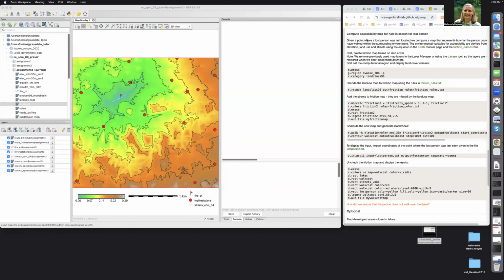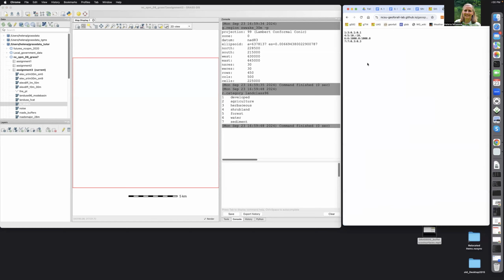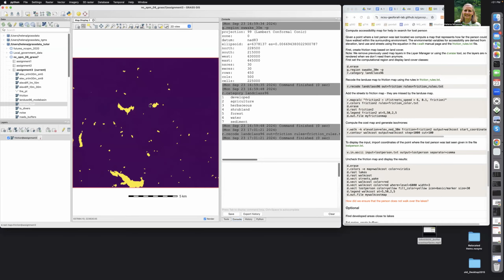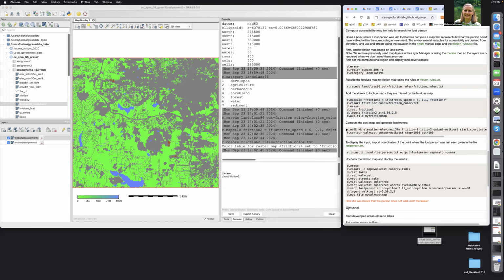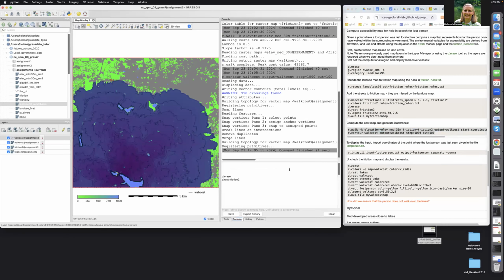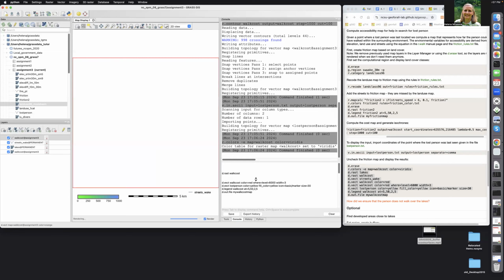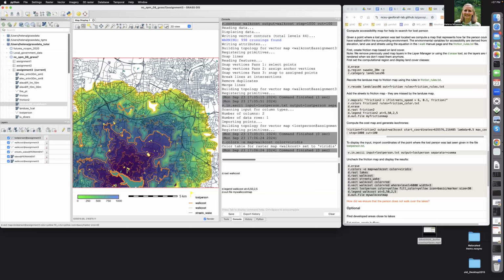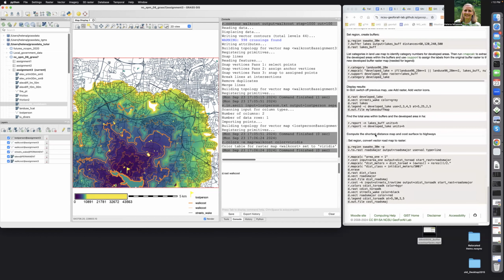Geospatial Analysis in GRASS: buffers, cost surfaces, least cost path (2/2)